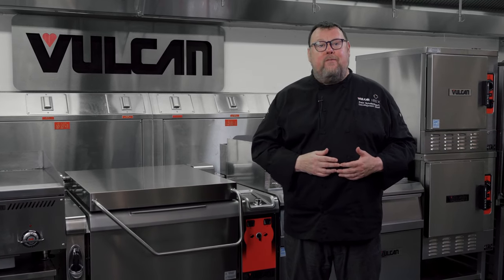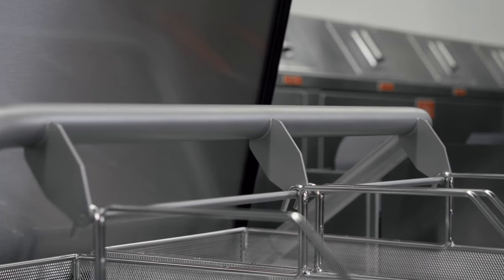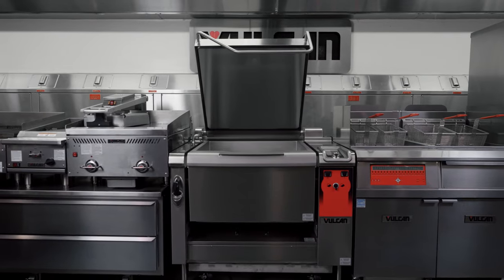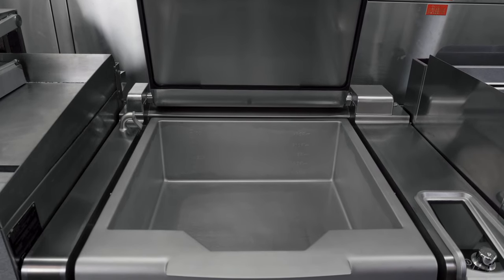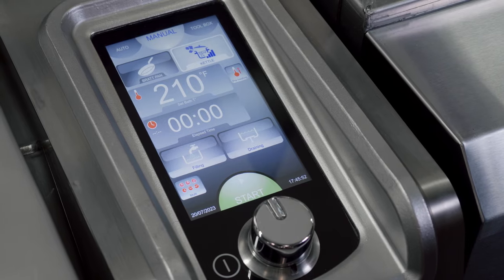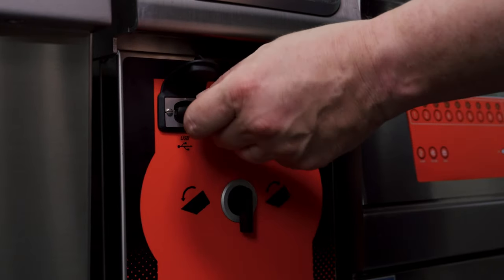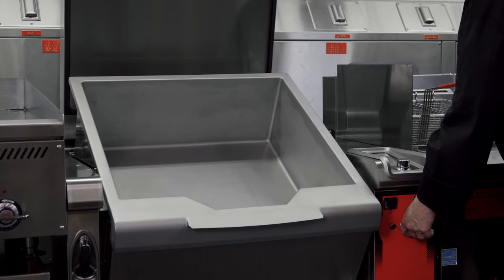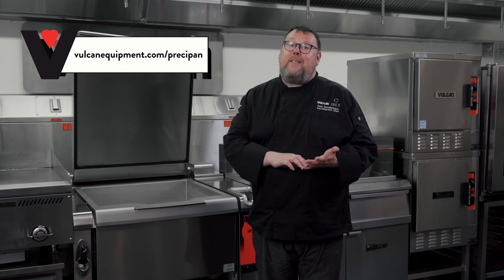Introducing Vulcan PreciPan™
The PreciPan™ Series Tilt Skillets are here.  Chef Pete is preparing the next À la carte training demonstration.

You can also see or download product information for either the 28 gallon or 40 gallon models.